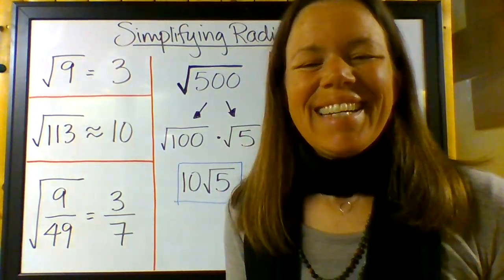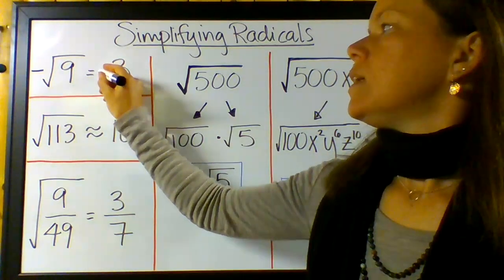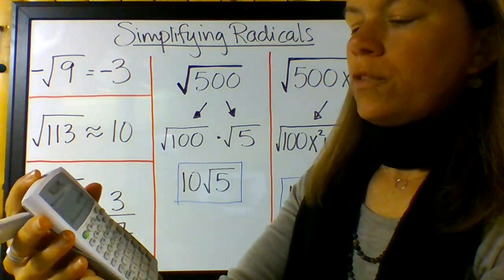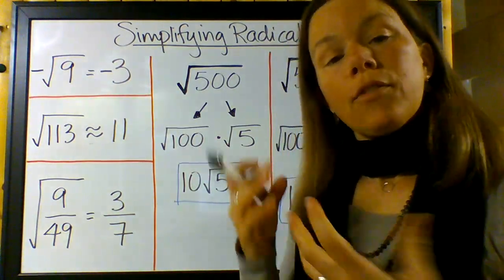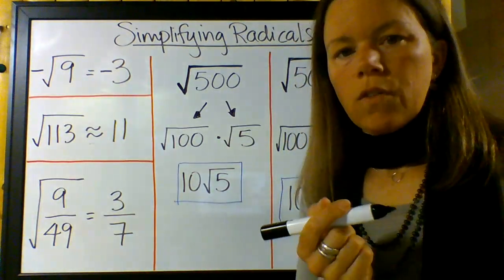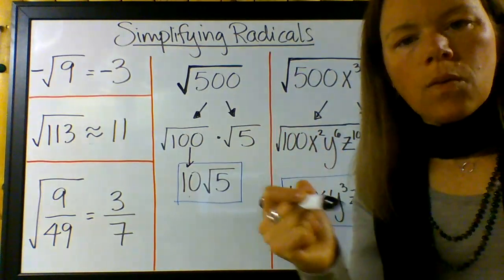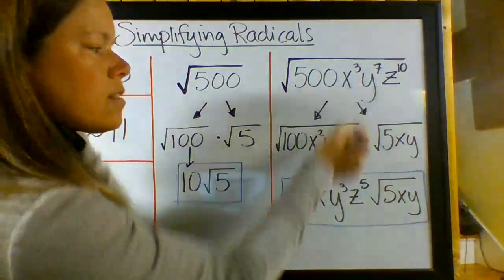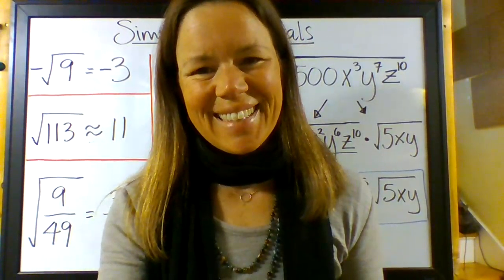Pre-Algebra - WED 5/6 - Simplifying Radicals